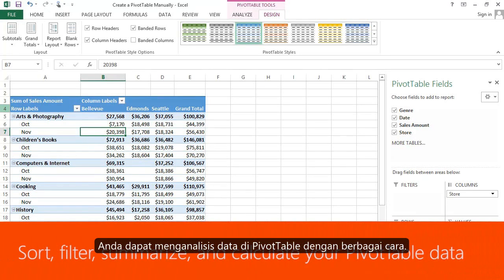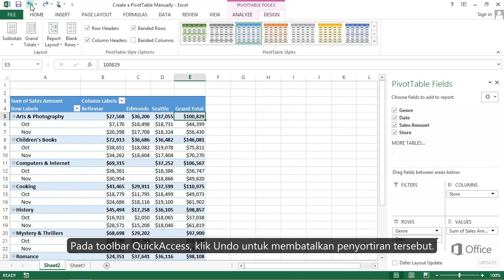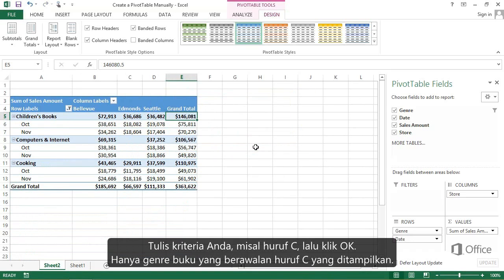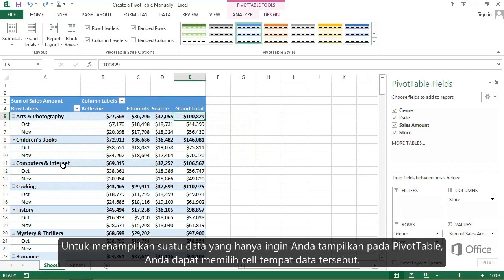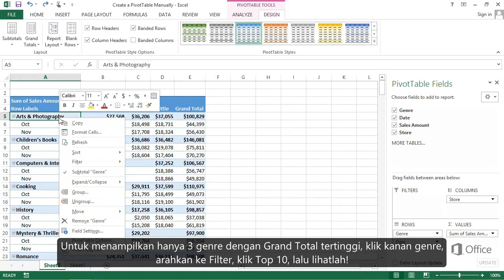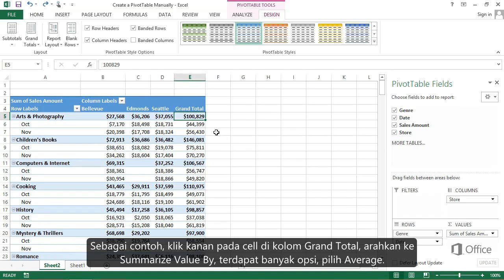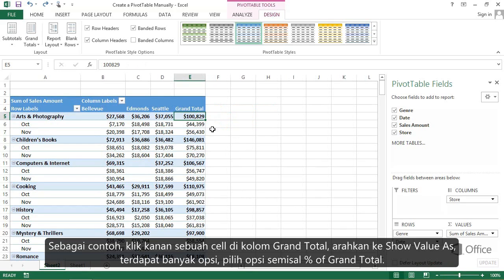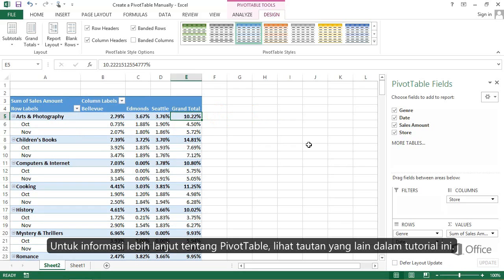Membuat Tabel di Excel 2013 - Penyortiran Data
Video ini akan memaparkan tentang bagaimana pengguna melakukan penyortiran data dalam sebuah tabel yang dibuat di Excel 2013.

Video ini bersumber dari video yang dibuat dan dipublikasikan oleh tim Microsoft Office di web official Microsoft Office.